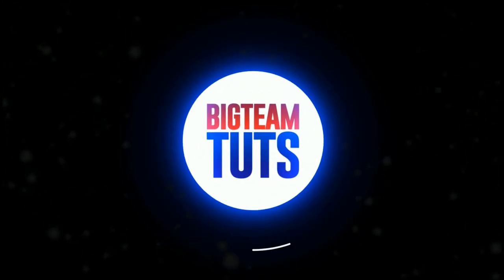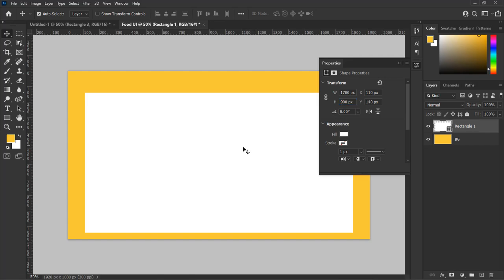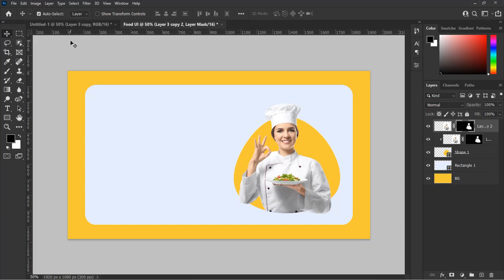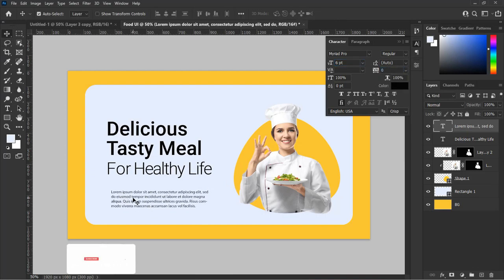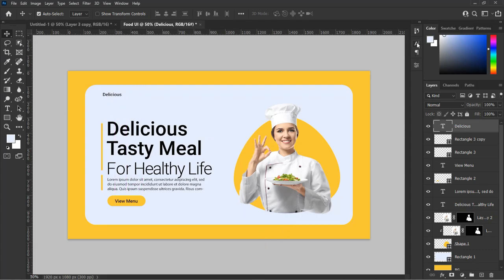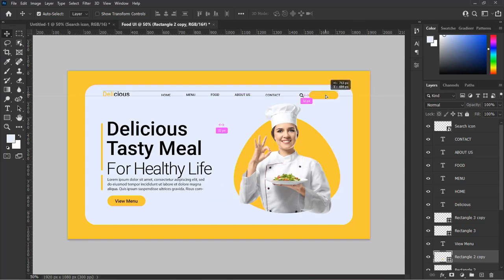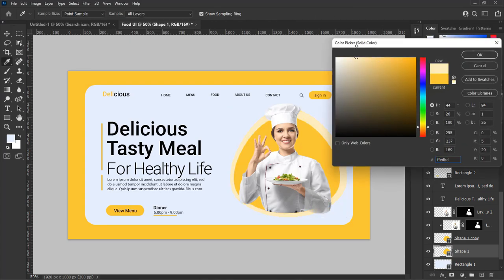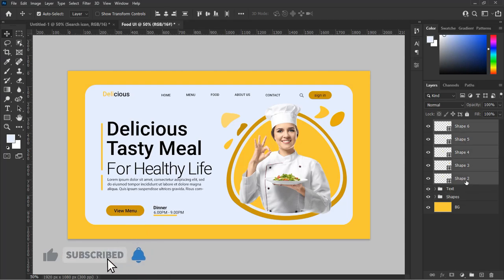How To Design Trendy Delicious Food UI Concept 2021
Hello everyone welcome back to my channel,  In this tutorial I will be  showing you how to create this amazing Food Ui concept design in photoshop. this tutorial will also cover topics UI design in photoshop, how to use photoshop tools, color overlays in photoshop, colors in photoshop and more!